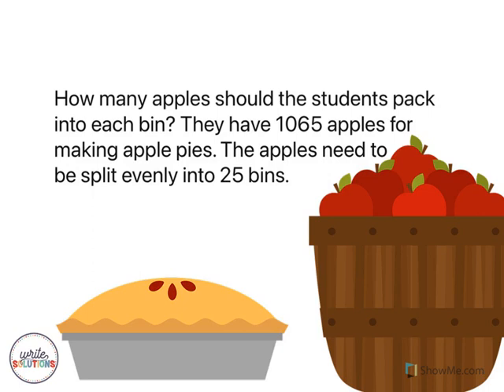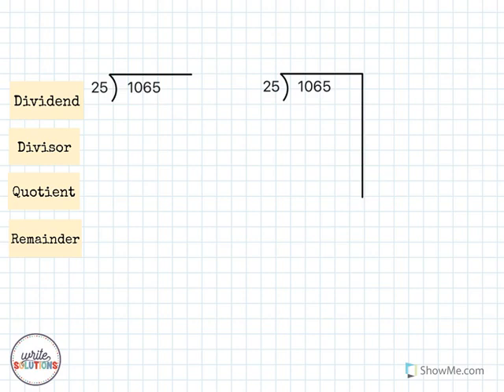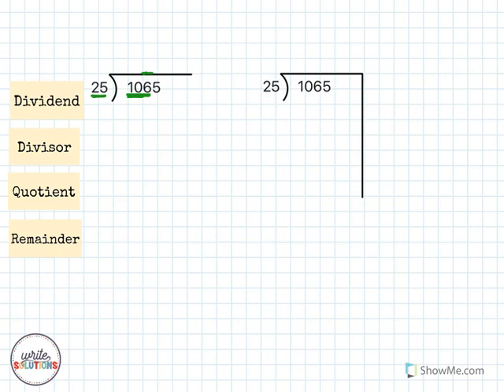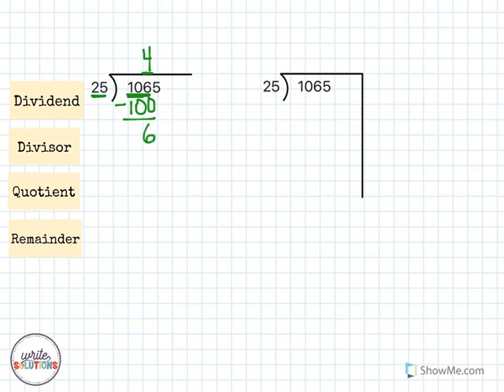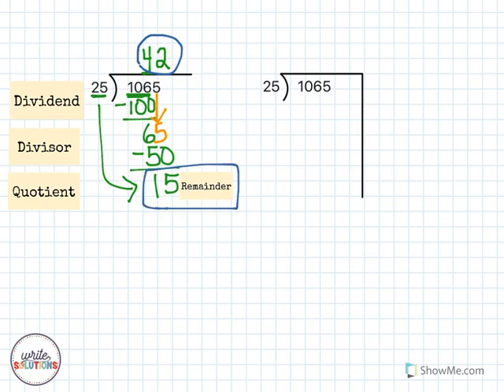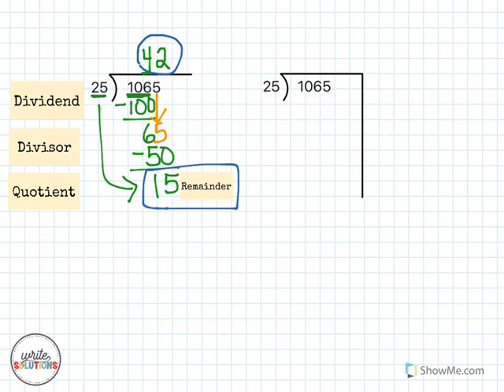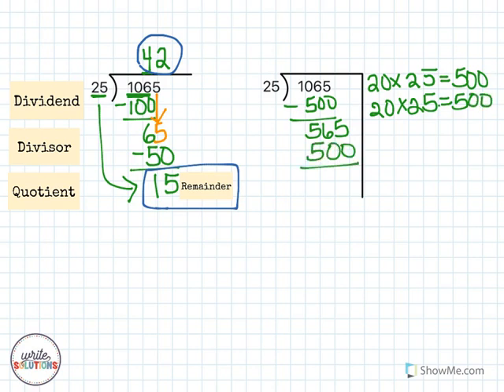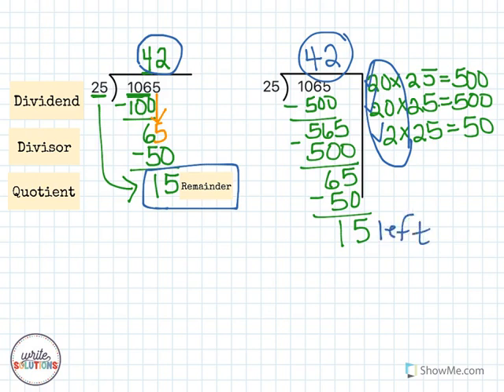Long Division Using Traditional Algorithm and Partial Quotient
In the 6th grade, the Common Core State Standards (6NSB2) encourage students to divide 4 digit numbers by 2 digit numbers using the standard algorithm. This video uses both the partial quotient method (a place value strategy) and the traditional algorithm to solve the same division problem.